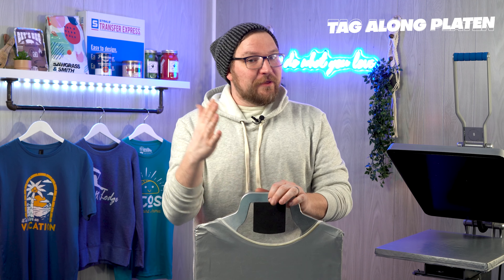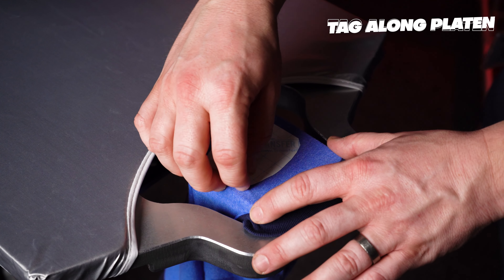The Must Have Accessory For Heat Presses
Hotronix® Heat Presses are awesome for apparel decorators because of the integrated features and quality: making printing apparel easy! But, one of the overlooked benefits is the ability to print with additional platens, making your printing more efficient and affordable!

With the ability to switch out your lower platen size with just the flip of a lever you can turn your Hotronix® or MAXX® heat press into a multi-function machine with quick-change interchangeable lower platens. You'll be able to press transfers onto items of different sizes and shapes, like a variety of caps, duffel bags, children's shirts, and even shoes.

Diversify your product offering, bring in more profit and be a more efficient decorator all with just a couple accessories for you heat press!